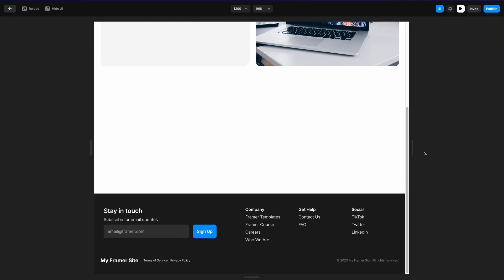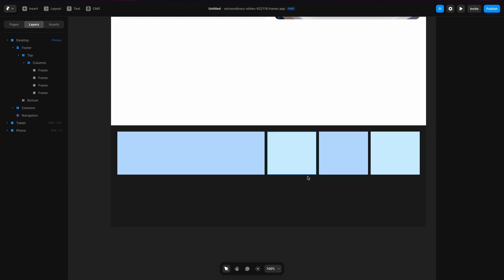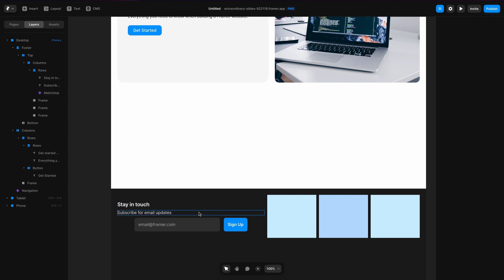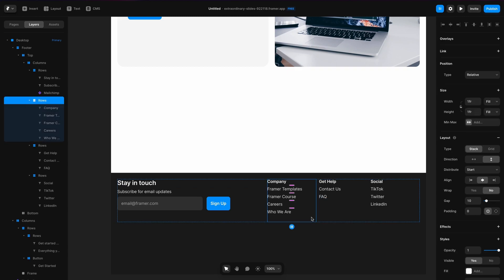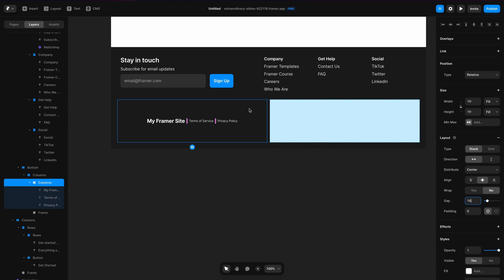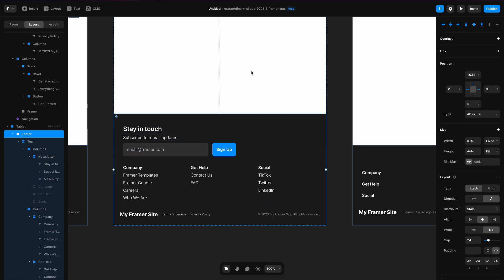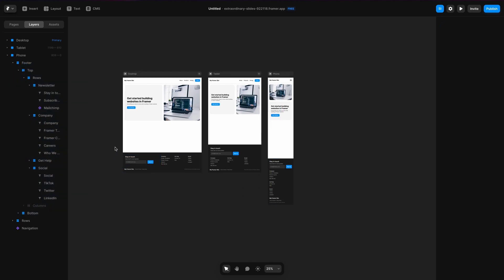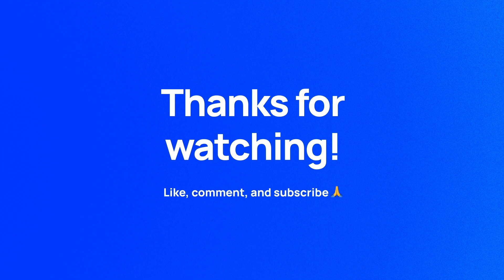How to Create a Responsive Website Footer in Framer | Framer Desktop, Tablet, Mobile Tutorial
Framer is a web based design tool that makes it easy to create websites without knowing how to code. In this tutorial, I walk through how to create a responsive footer.

0:00 - Intro
0:20 - Building the Desktop Footer Structure
1:33 - Building the Top Se0:00 - Intro
0:20 - Building the Desktop Footer Structure
1:33 - Building the Top Section
2:42 - Designing the Email Collection Section
4:38 - Creating the Links Sections
6:21 - Finishing the Top Footer Section
7:12 - Building the Bottom Section
8:35 - Finishing the Desktop Footer
10:08 - Building the Tablet Footer
11:20 - Building the Mobile Footer
14:17 - Viewing the footer on a live website
14:55 - Swapping out links
15:28 - Wrapping Upction
2:42 - Designing the Email Collection Section
4:38 - Creating the Links Sections
6:21 - Finishing the Top Footer Section
7:12 - Building the Bottom Section
8:35 - Finishing the Desktop Footer
10:08 - Building the Tablet Footer
11:20 - Building the Mobile Footer
14:17 - Viewing the footer on a live website
14:55 - Swapping out links
15:28 - Wrapping Up